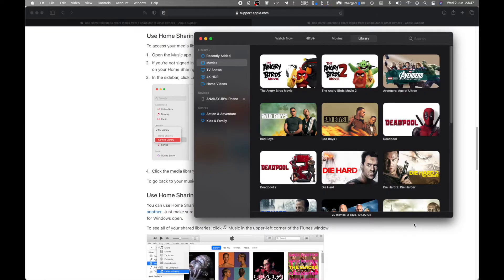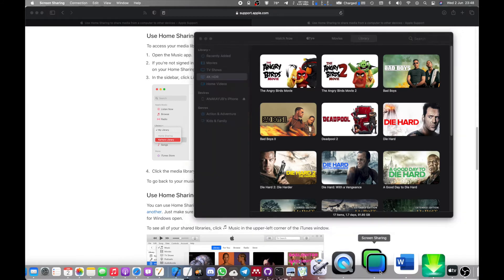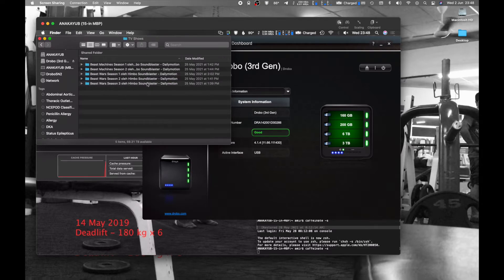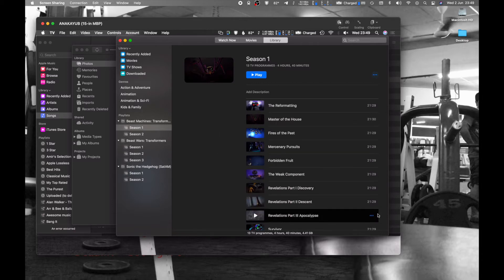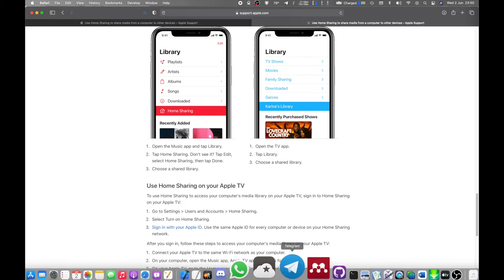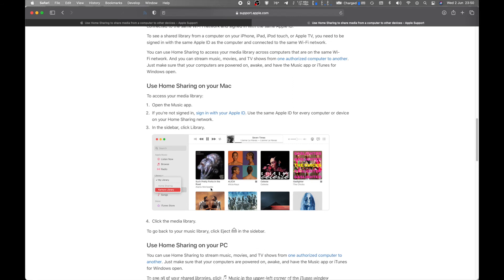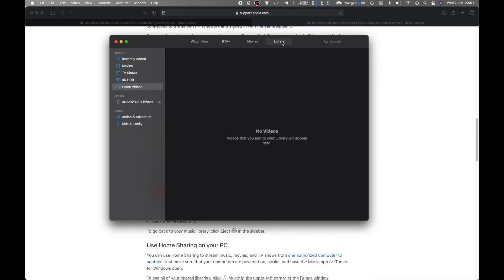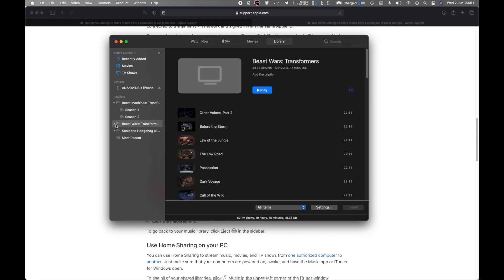Home Sharing of Videos to TV App on Another Mac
In this video I demonstrate how to access video files shared by the TV App on another Mac via Home (Media) Sharing via the TV App on your current Mac (phew).

It is not as intuitive as music files and photos, as when these libraries are synced, they just appear on your devide as they are a part of iCloud as well, while your "own videos" on TV are not (only purchases/rentals are). Shared TV libraries are easy to find on the TV app on iOS as they just appear under "Library", but not as intuitive I feel on the Mac.

Maybe I'll move to Plex one day, but not yet.